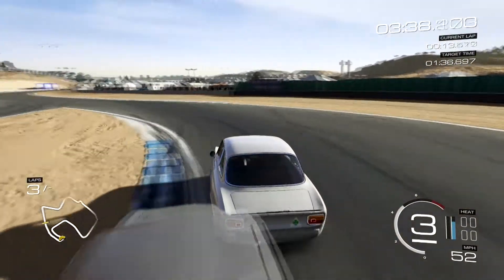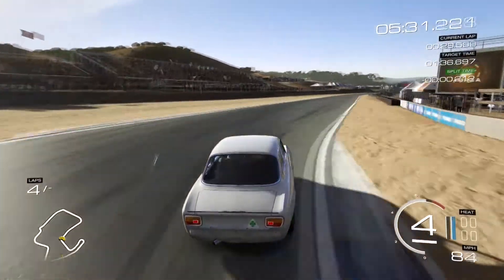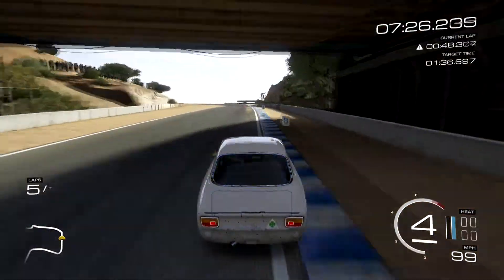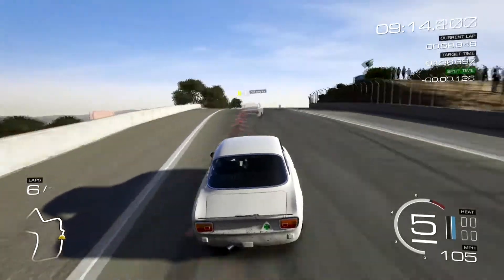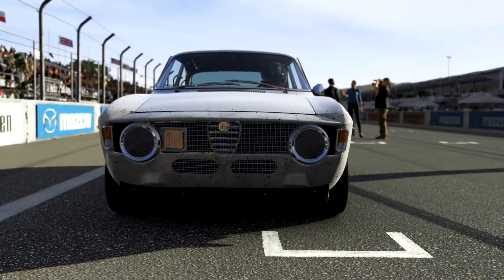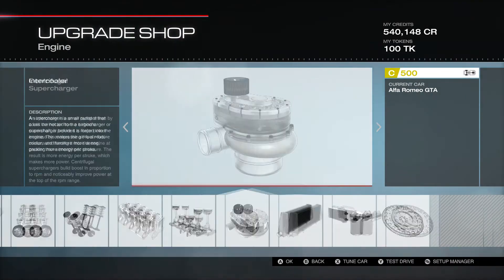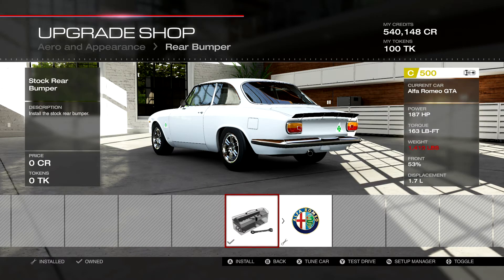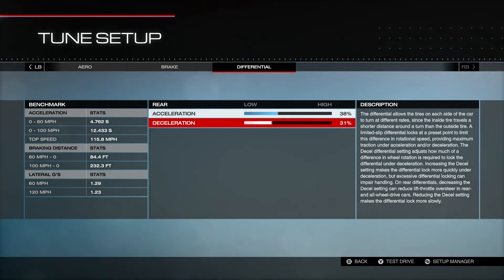Forza 5 - Parts and Tune revisit (Favorite Track) C Class Alfa Romeo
Forza 5 live commentary - Having a difficult time with C Class cars.  I seem to have decent cars but not favorite cars.  So this time I use the best car I have for Laguna Seca.  Enjoy putting this car into the Top 50, it has it in it.